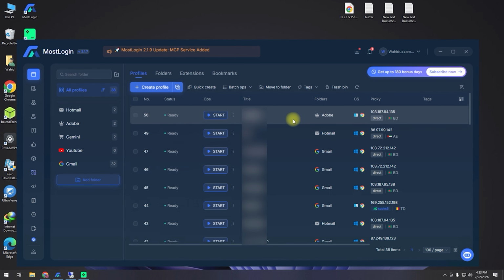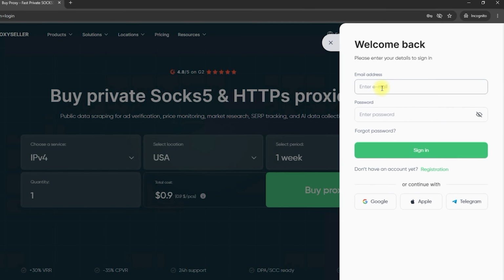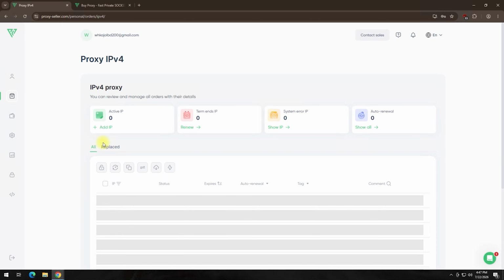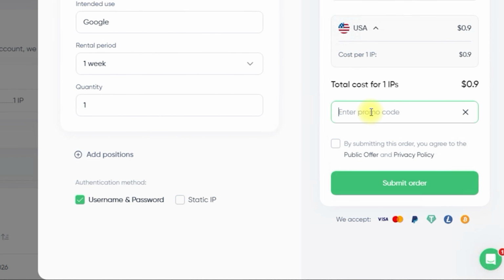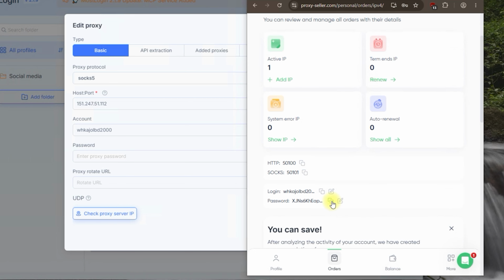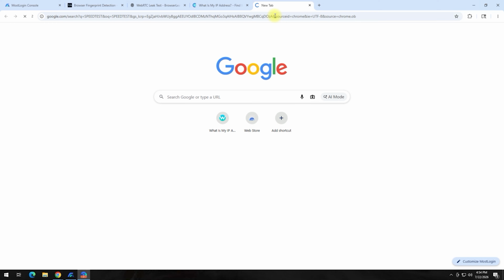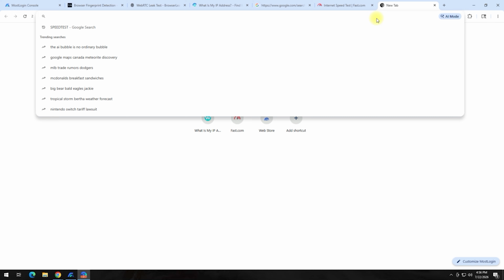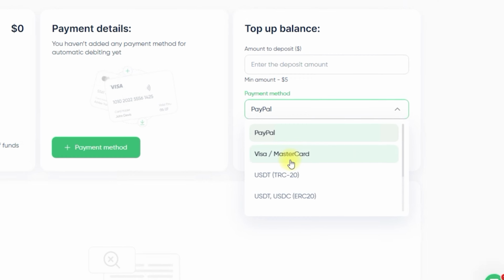Best Cheap Proxy for Data Scraping 📍 Reliable Residential & Premium Quality Proxies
How to Buy & Setup High-Speed Proxies for Antidetect Browsers, Best Proxy Provider for Web Scraping & Multi-Account Management,

Looking for reliable, high-speed, and secure proxies for web scraping, digital marketing, or managing multiple accounts without getting banned?

In this tutorial, we cover everything you need to know about Proxy-Seller:

Timestamps
00:00 – Why You Need Proxies for Multi-Account Management
00:33 – Proxy-Seller Overview & Account Registration
02:50 – Pricing & Proxy Types (IPv4, IPv6, ISP, Mobile & Residential)
03:48 – How to Purchase a Proxy + Applying Discount Promo Code
05:40 – Setting Up SOCKS5 Proxy in Antidetect Browser
08:00 – Testing Proxy Anonymity
08:45 – Live Speed Tests
12:00 – Payment Methods & Conclusion

Proxy-Seller review, How to buy proxies, SOCKS5 proxy setup, Antidetect browser proxy setup, Best proxies for multi accounting, IPv4 proxies for scraping